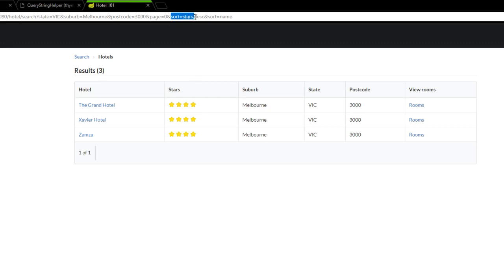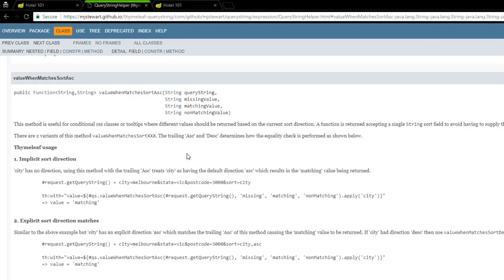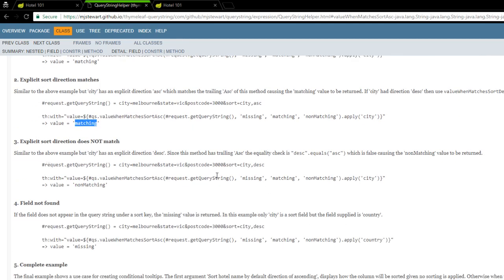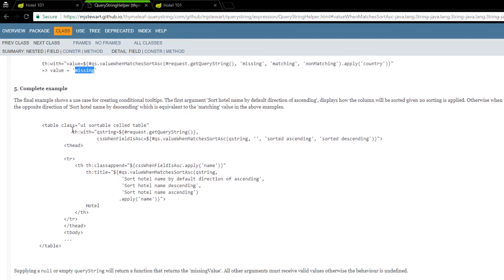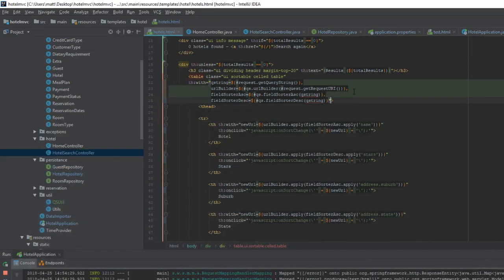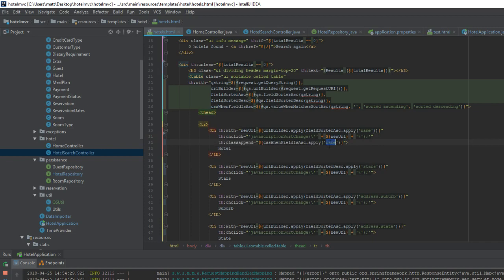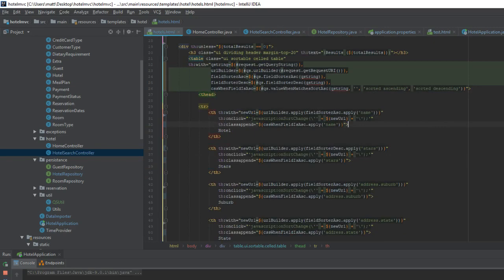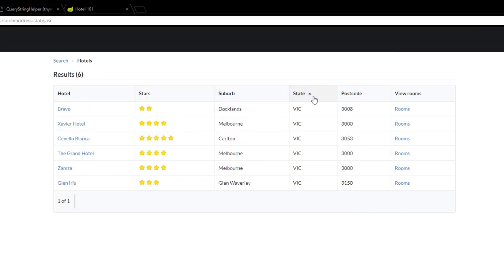4. Thymeleaf query string module - conditional css